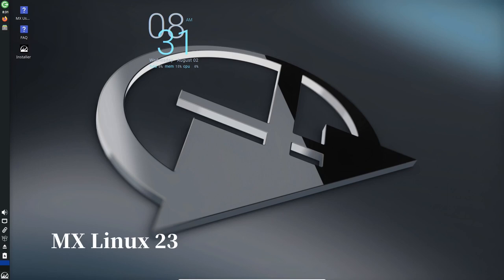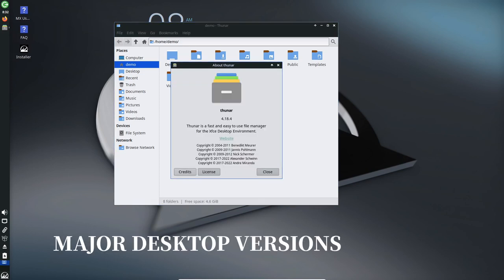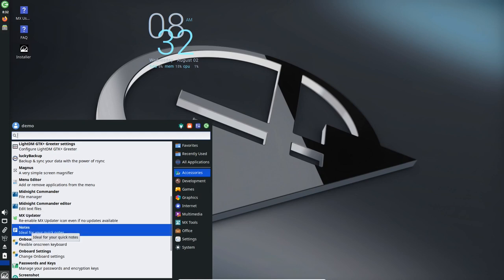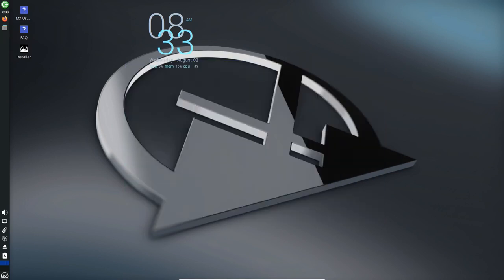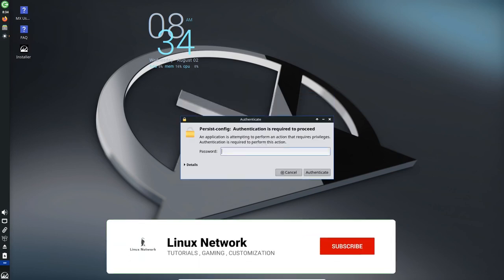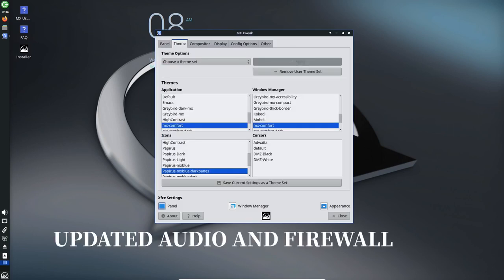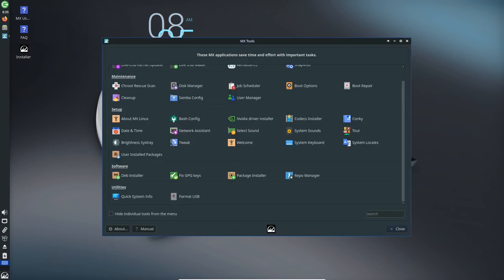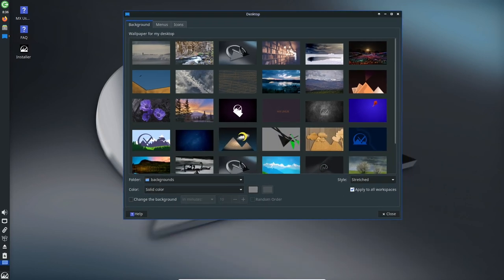MX Linux 23 | Review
MX Linux, a desktop-oriented Linux distribution based on Debian's "Stable" branch, is a cooperative venture between the antiX and former MEPIS Linux communities. Using Xfce as the default desktop (with separate KDE Plasma and Fluxbox editions also available), it is a mid-weight operating system designed to combine an elegant and efficient desktop with simple configuration, high stability, solid performance and medium-sized footprint.

Track: Ambient Beat [Cinematic Music] by MokkaMusic / Soft Lights